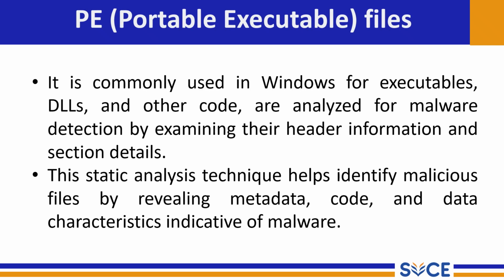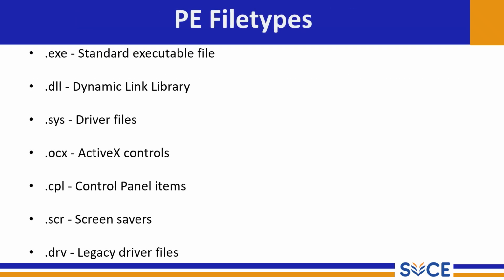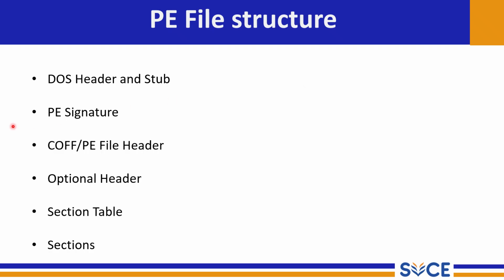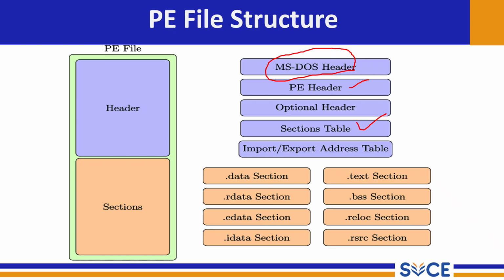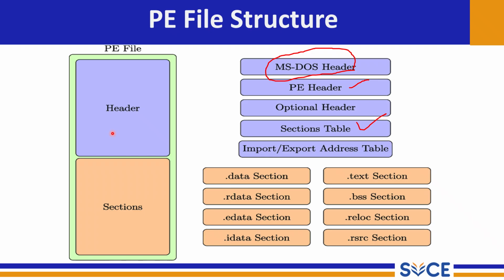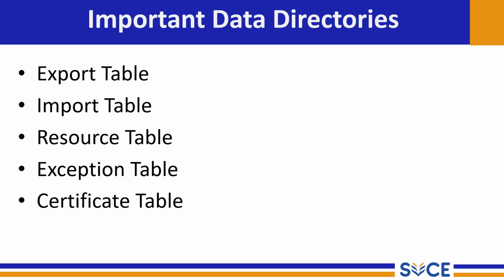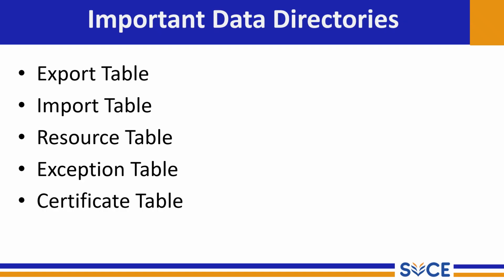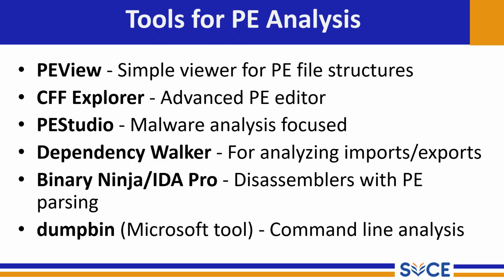CS22045 U2_ 2_ PE File types and header analysis